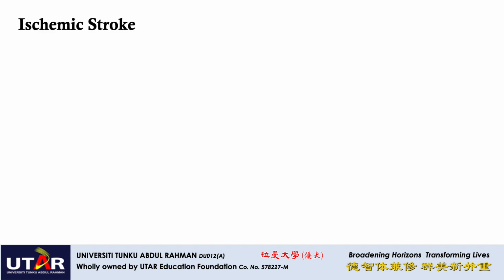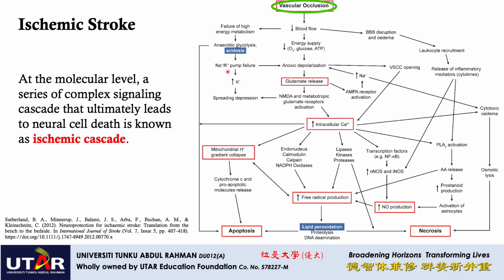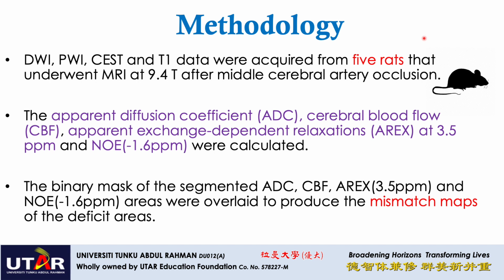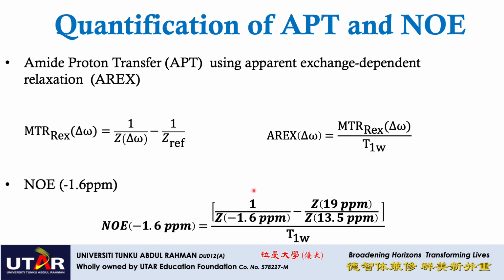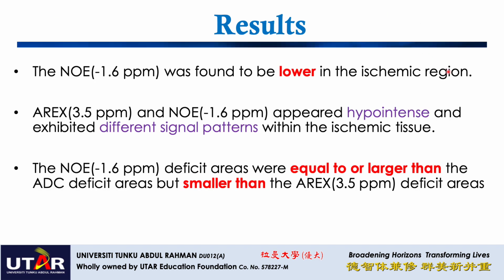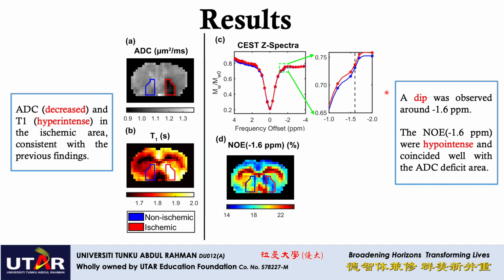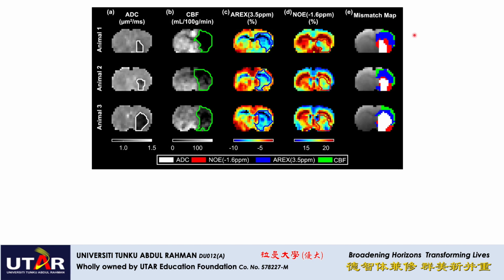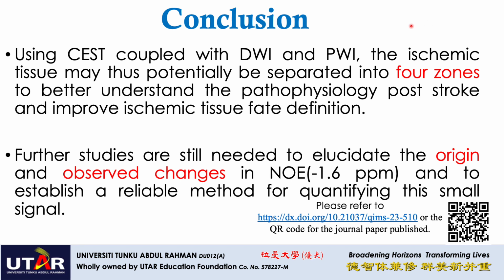Can the Relayed NOE Effect at -1.6 ppm Provide Unique Contrast in an Ischemic Stroke Model?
2024 ISMRM, Singapore

Program Number: 4440
Abstract Title: Can the Relayed Nuclear Overhauser Enhancement Effect at -1.6 ppm Provide Unique Contrast in an Ischemic Stroke Model?
Session Title: Translational CEST
Session Type: Digital Poster